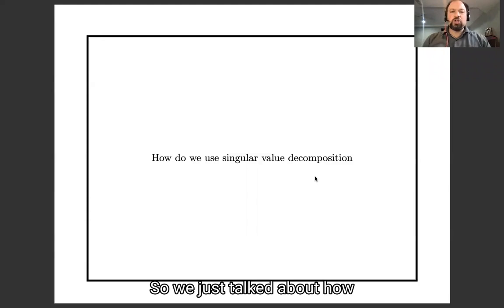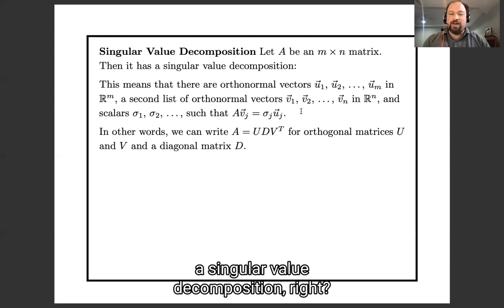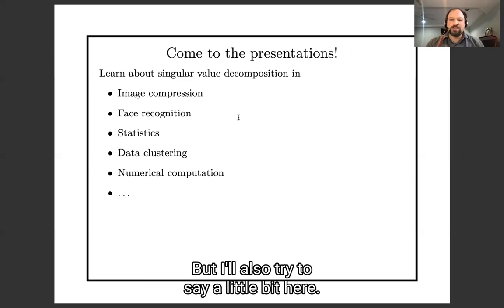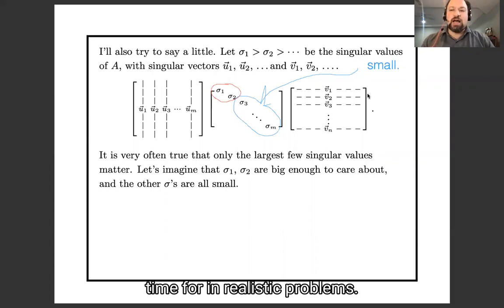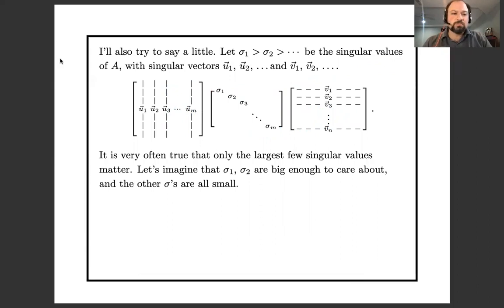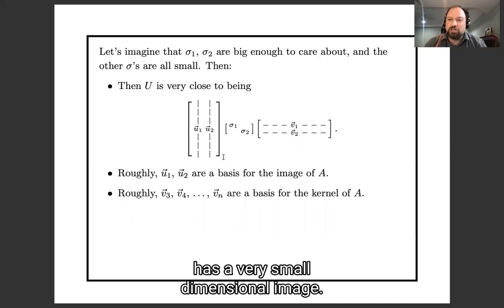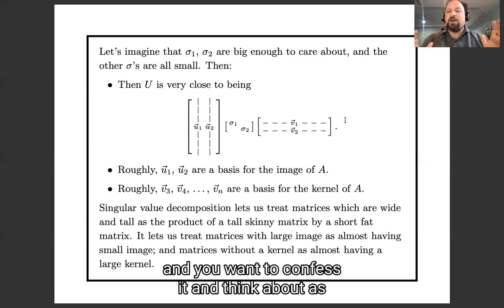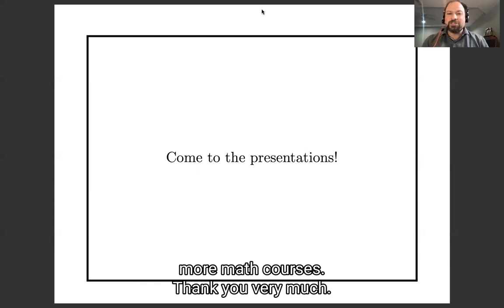Lecture 10d: How to use singular value decomposition